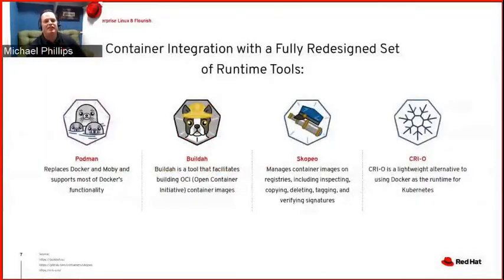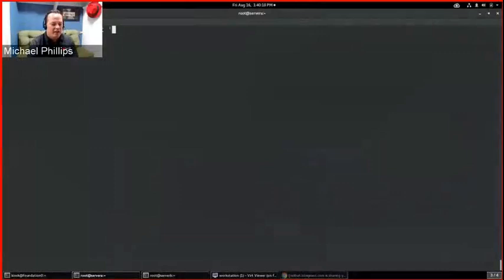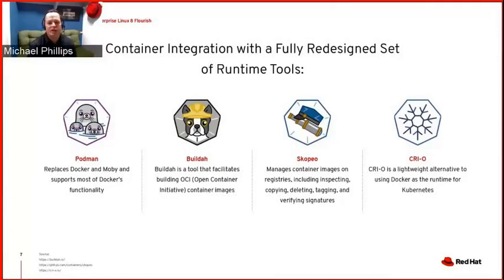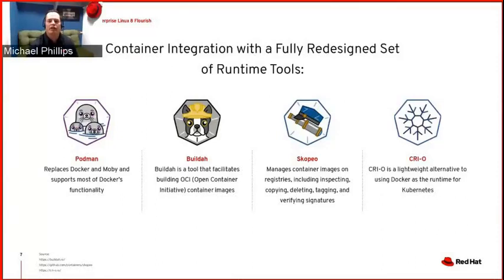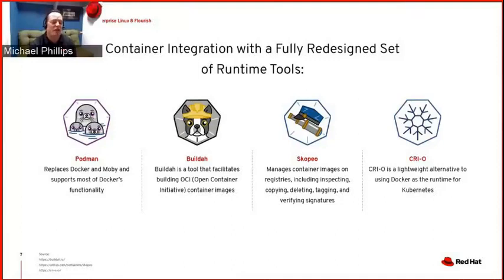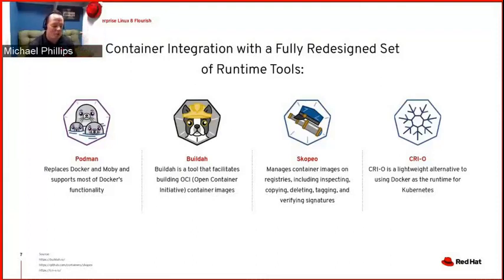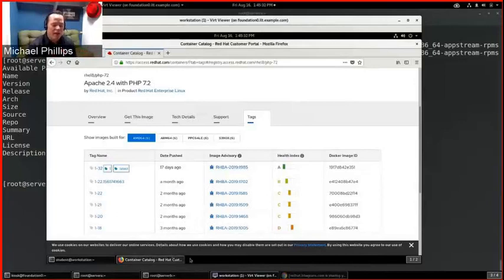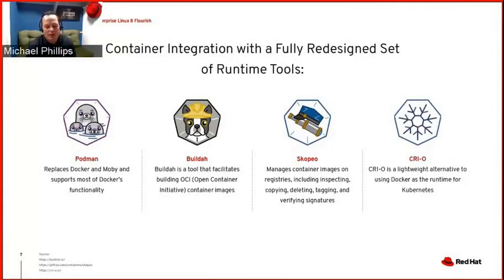Red Hat Enterprise Linux 8 Flourish The New Features Session 3 | Containers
Red Hat Enterprise Linux 8 Flourish The New Features Containers Session 3 |  What's new in RHEL8